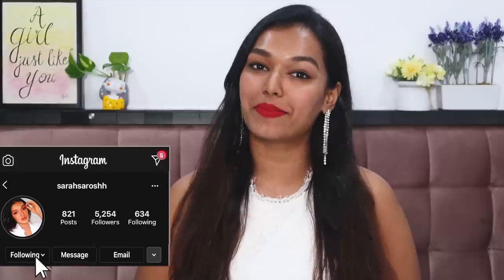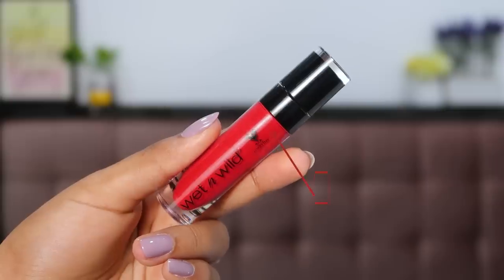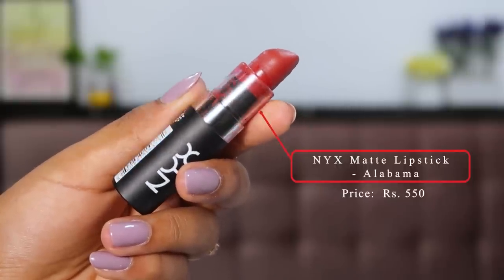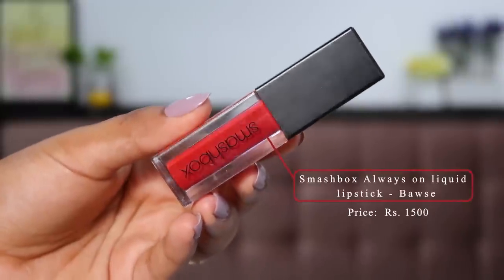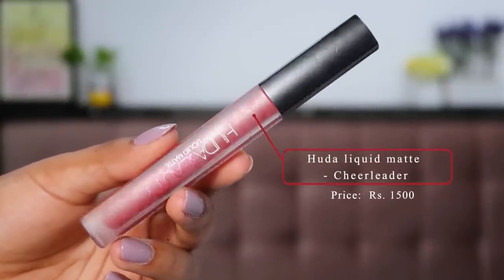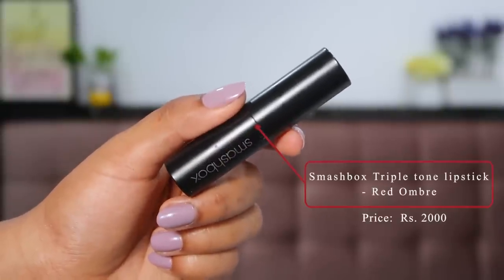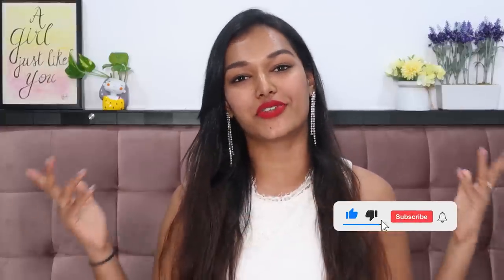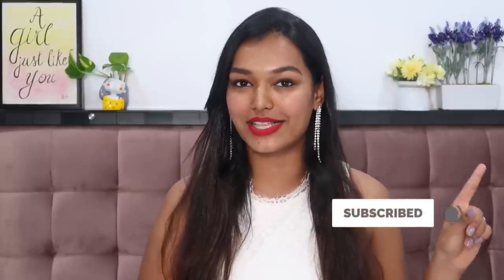RED LIPSTICKS THAT SUIT DUSKY SKIN WITHOUT MAKEUP! | From Rs. 499 to Rs. 2000 | Sarah Sarosh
2. NYX Matte lip crayon:

7. Smashbox triple tone:
NOT AVAILABLE

Dot&Key: SARAH10
Dr. Sheths: SARAH20
Earth Rhythm: SARAH
Myoho Pure by Priyanka: SARAH10
Qurez: SARAH
La Organo: SARAH

WHAT I'M WEARING:
Top: Forever New
Earrings: Forever 21
Lipstick: Smashbox Bawse
Nailpolish:  Gel

XOXO -S